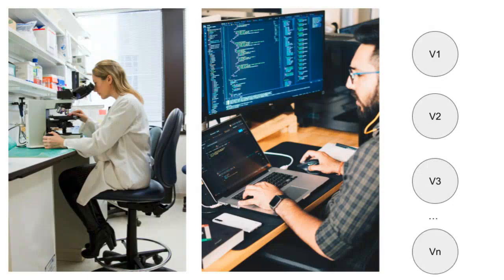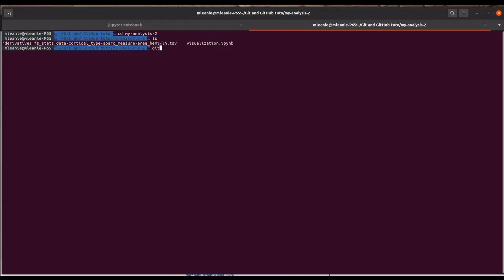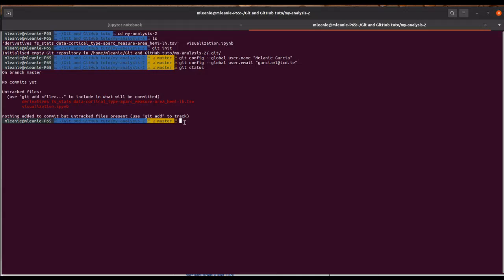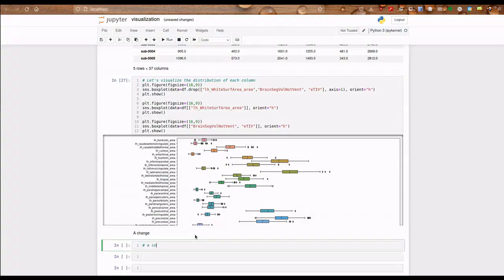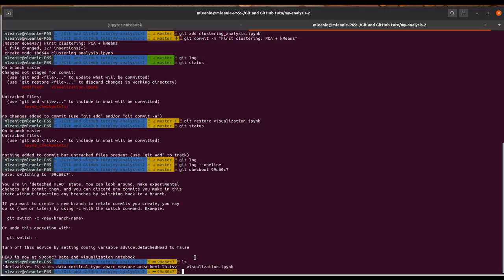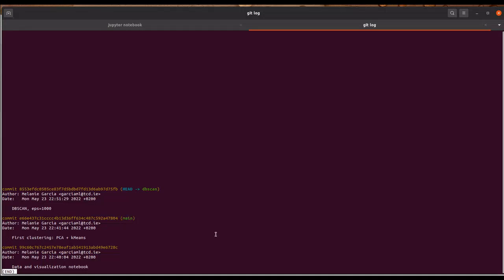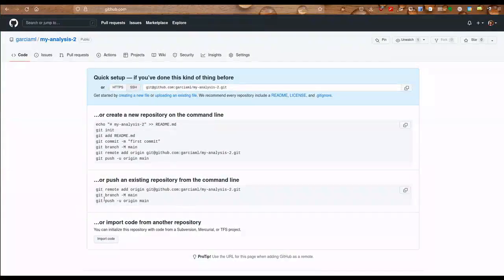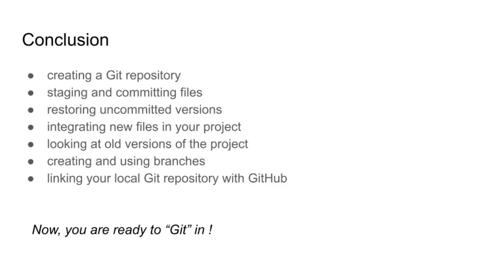OHBM 2022 | 2939 | Educational Course | Analyzing Large Datasets | Part 11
Title: Establishing a reproducible and sustainable analysis workflow - the final session of the Educational Workshop: An Introduction to Methods for Analyzing Large Neuroimaging Datasets.
Speaker: Mélanie Garcia